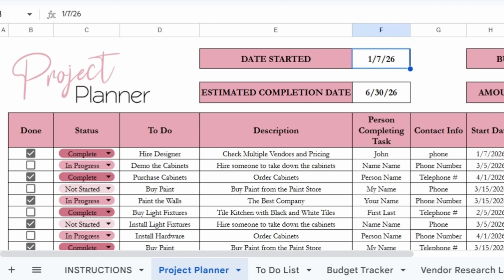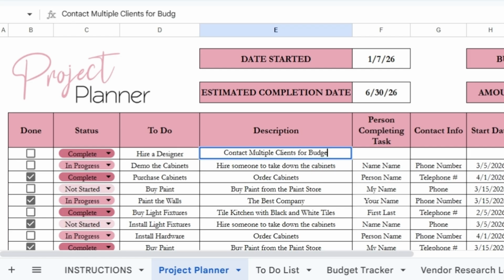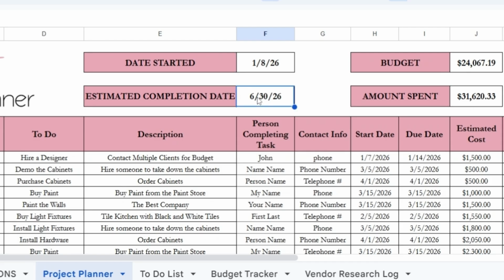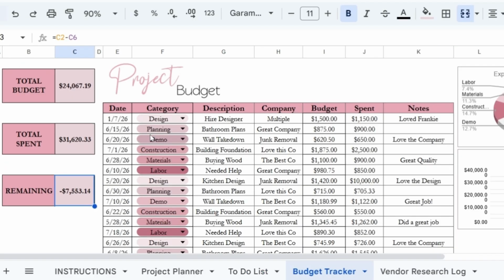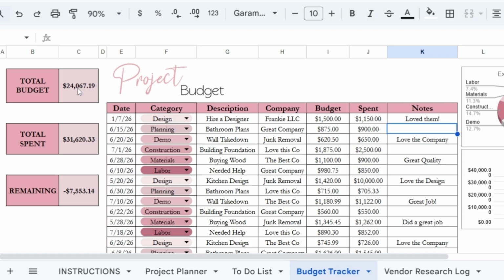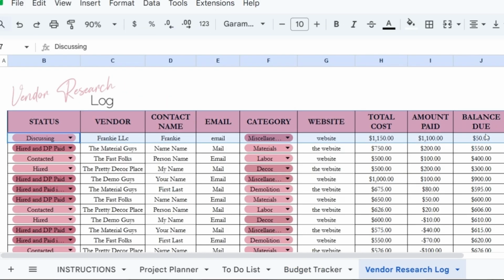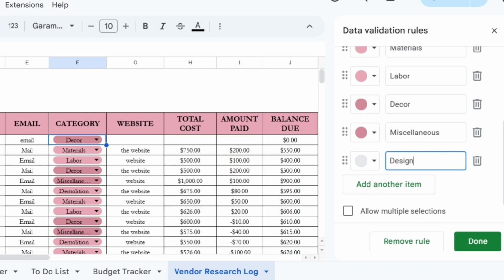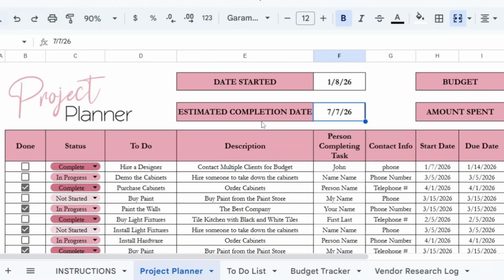Project Planner with Project Budget, Vendor Research Tracker Google Sheet, Project Management Excel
Project Planner with Project Budget, Vendor Research Tracker Google Sheet, Project Management Excel Spreadsheet Template

If you are a small business owner, contractor, designer, do home renovations, decorating, event planner, and more, this project planner will help you stay organized. You can track your project budget, research vendors, track your to do list with this spreadsheet template.

** note: all names used in the spreadsheet are fictitious and are for demonstration purposes only

Gwen